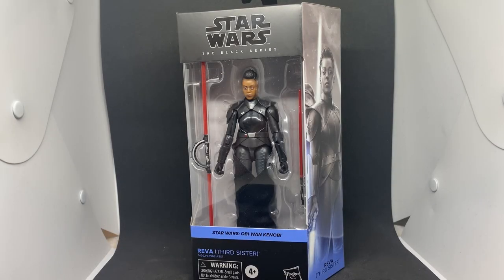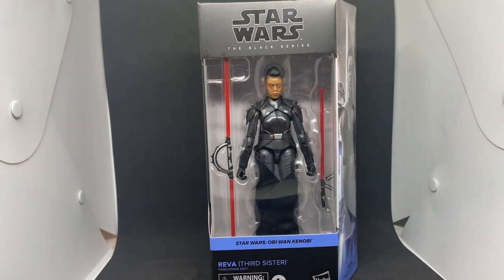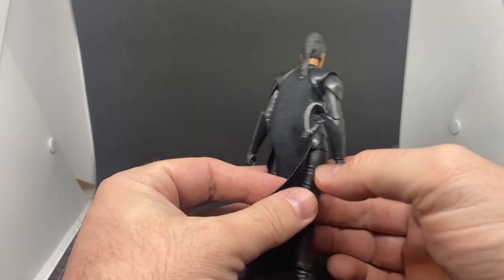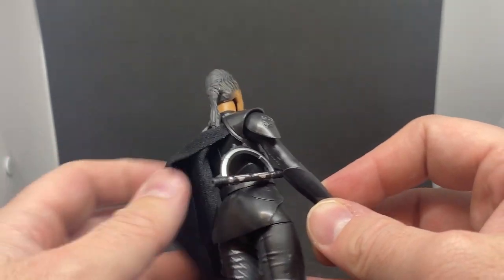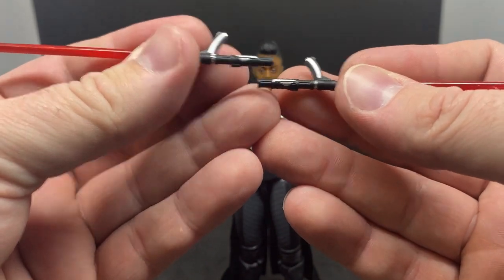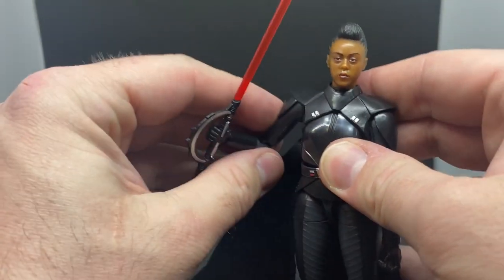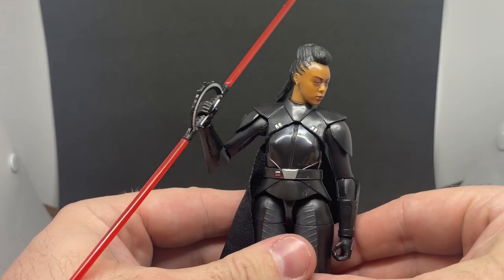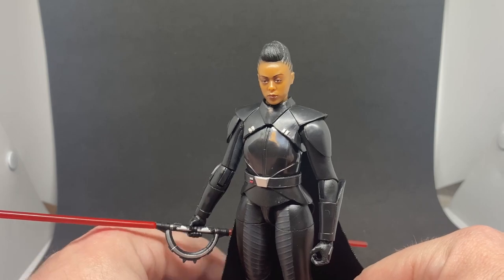REVA (THIRD SISTER INQUISITOR) STAR WARS THE BLACK SERIES REVEIW